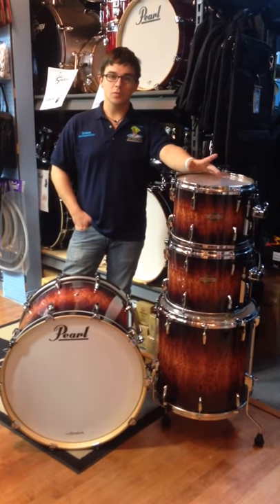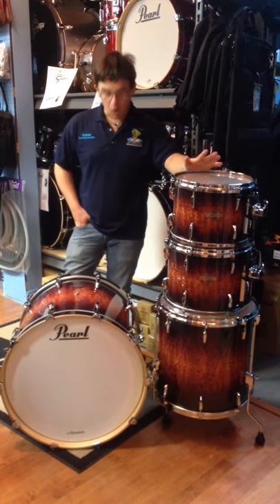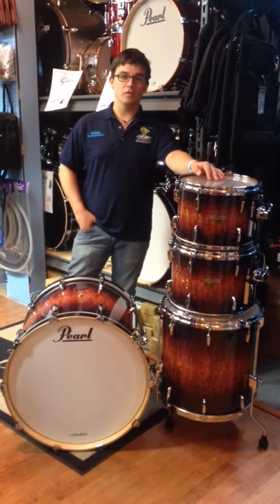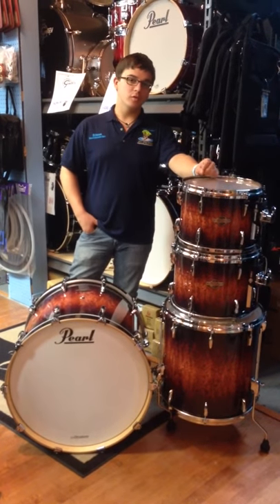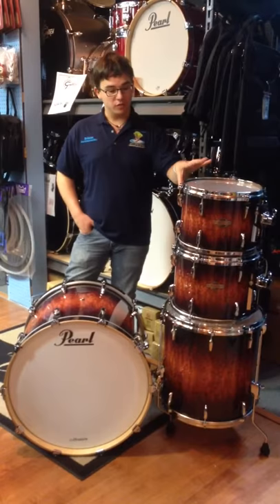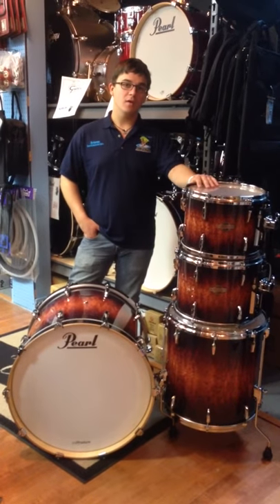Pearl Master Series Lava Red Bubinga shell pack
This beautiful shell kit is made of birch with a gorgeous Bubinga finish in Lava Red.  It sounds as good as it looks!